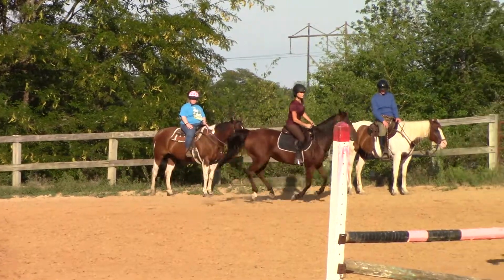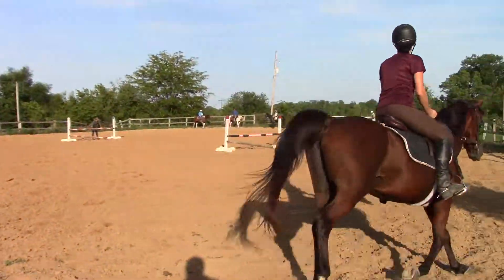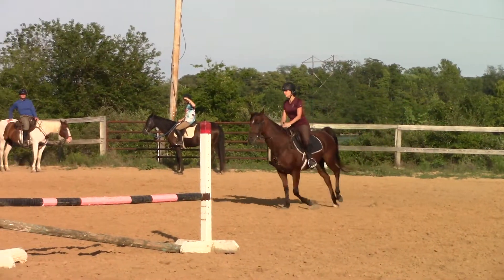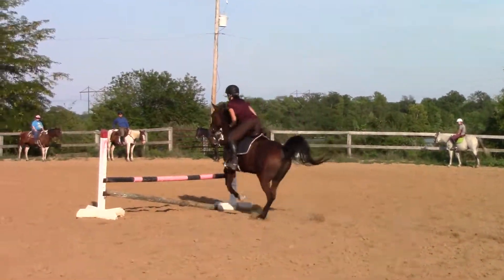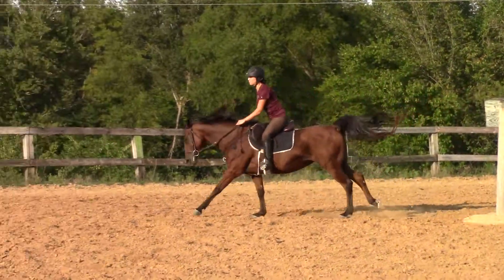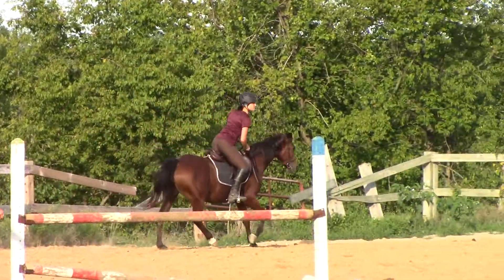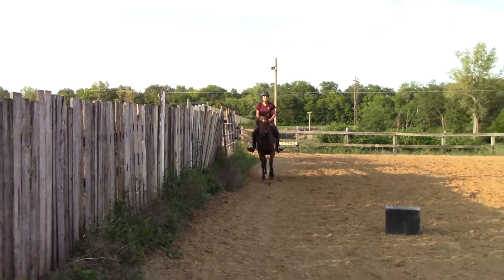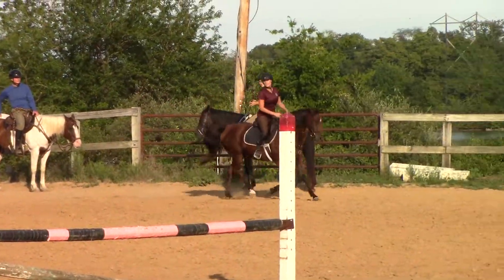Kalilah Lessons 8 24 2017 Part IV